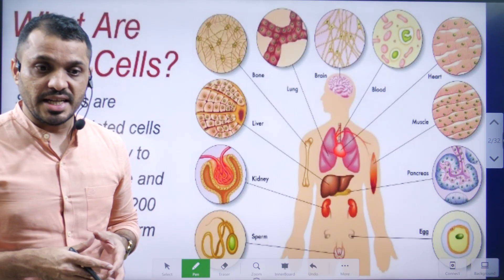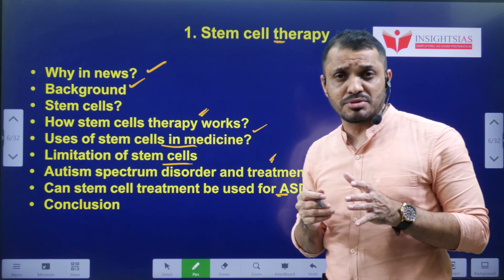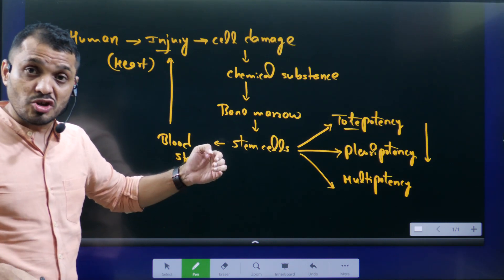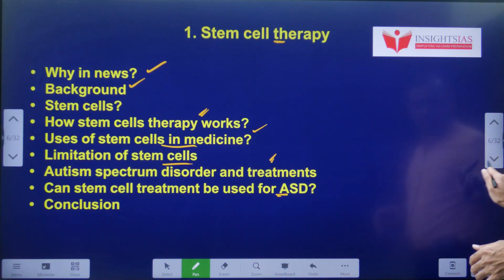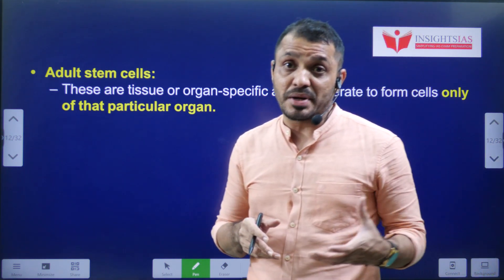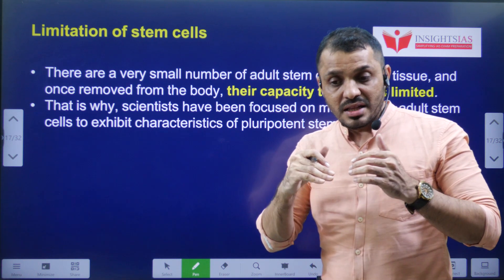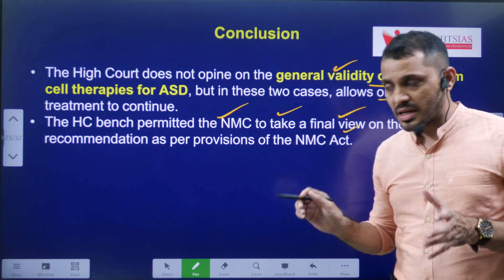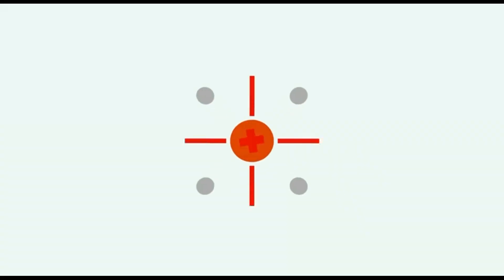I-CAN Issues||Delhi High Court Permits Stem Cell Therapy explained by Santhosh Rao UPSC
Time codes:
0:00- Introduction
00:48- Video components
02:13- Stem Cell Mechanism
07:01- Induced pluripotency
08:33- Stem Cell Applications
12:25- MCQ's and Mains question

.youtube.com/playlist?list=PL7Ga7_sc-ojV3BiS3OKq0XXrkoOae4XbK

Dear all,